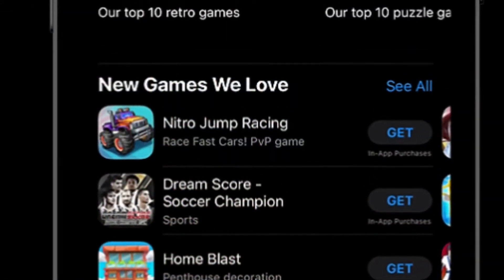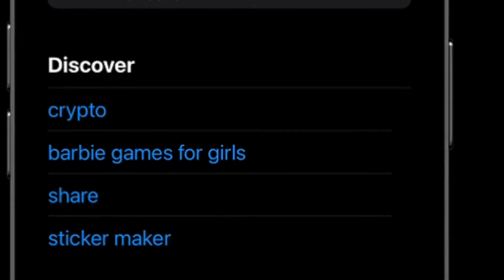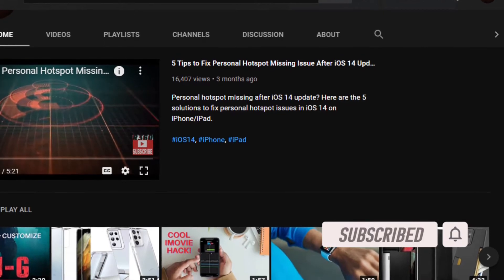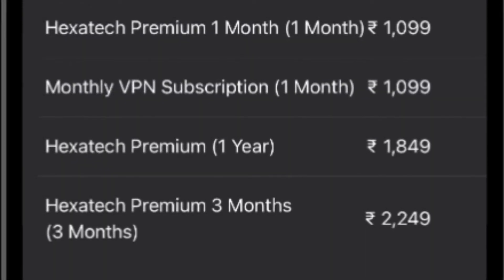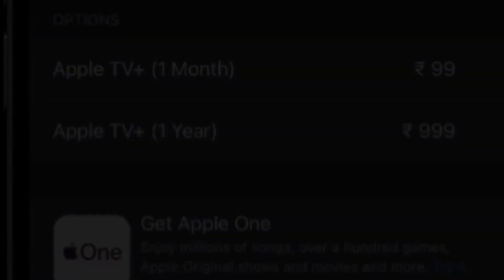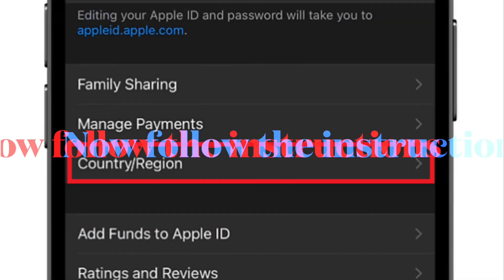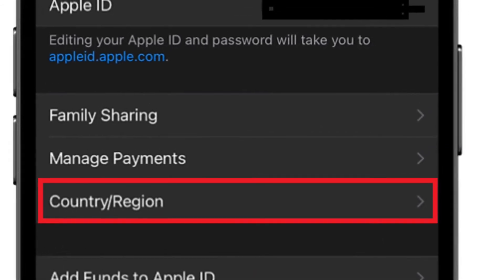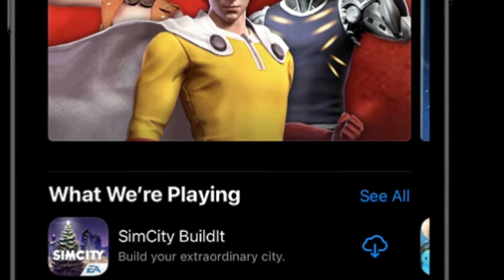How to Change App Store Country/Region in iOS 15 on iPhone and iPad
Can't change App Store country/region to the US or any other country in iOS 15 on iPhone/iPad? Here is how you can easily change App Store country or region in iPhone/iPad running iOS 15 or later.